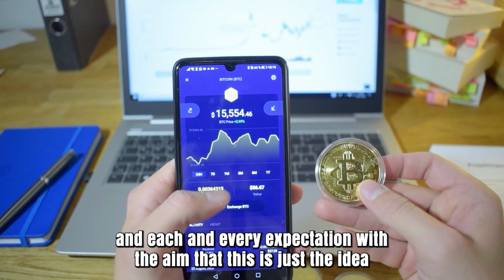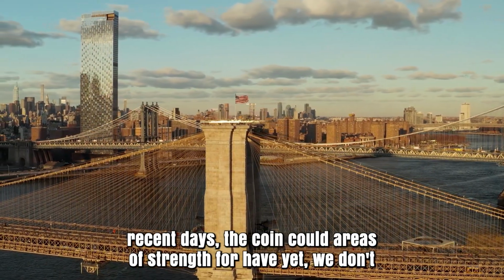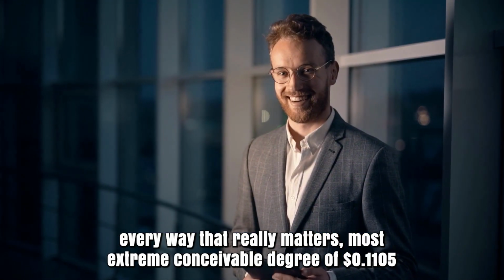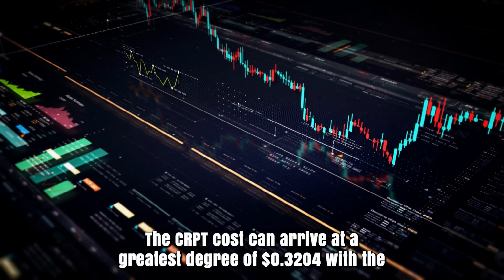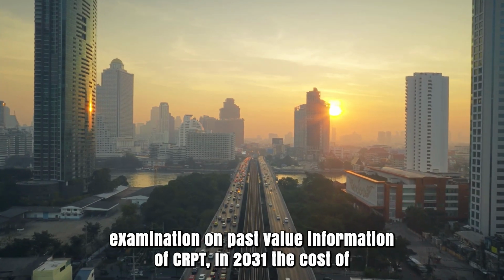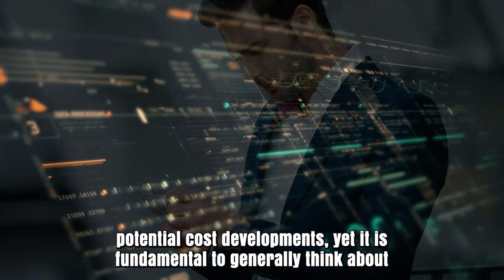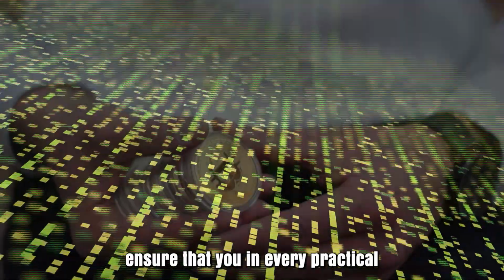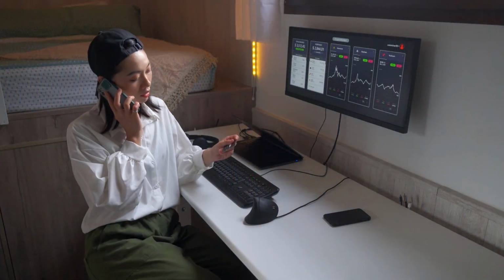CRPT PRICE WILL GO TO MARS HERE'S WHEN?? - CRPT PRICE PREDICTION & NEWS